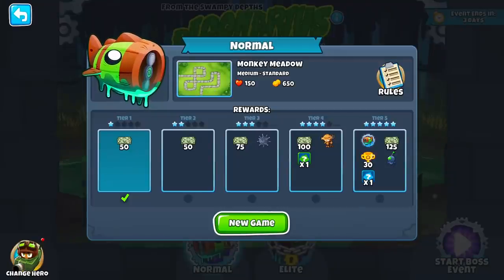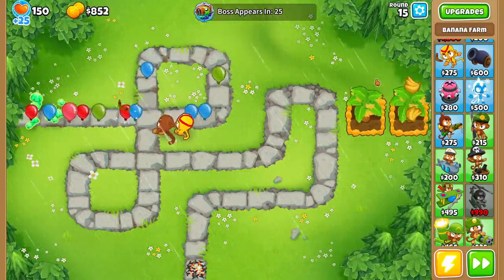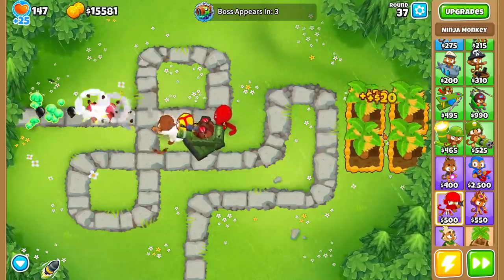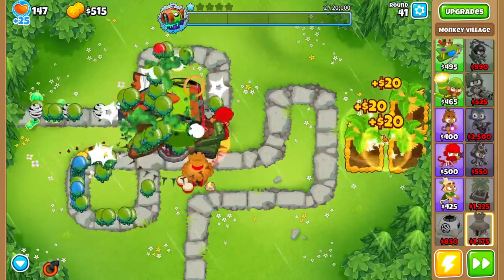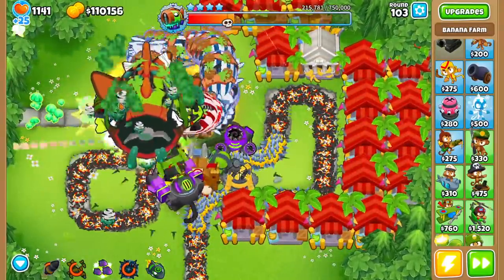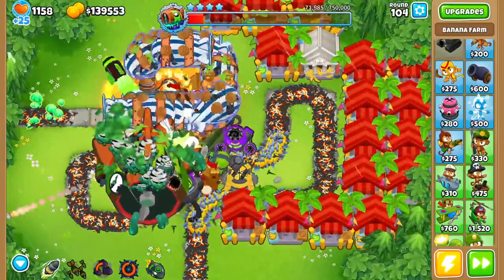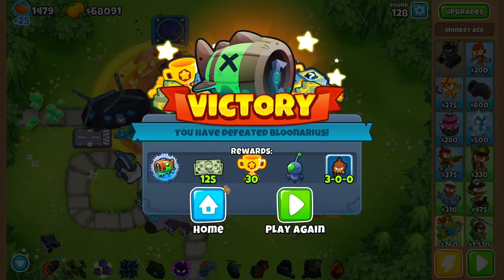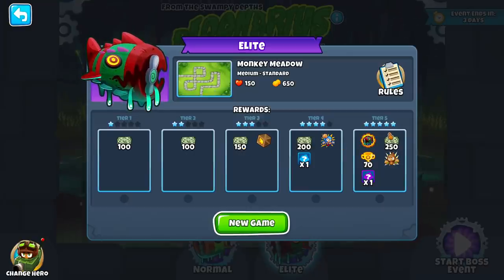Can Bloonarius Tier 5 ACTUALLY Be BEATEN? Bloons TD 6 BOSS BLOON Strategy Guide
Bloonarius is the new BOSS BLOON in Bloons TD 6. There are 5 tiers of difficulty ranging from R40 all the way to R 120. The new 27.0 update to Bloons TD 6 has tons of new content requiring the best strategies to beat the boss bloons.